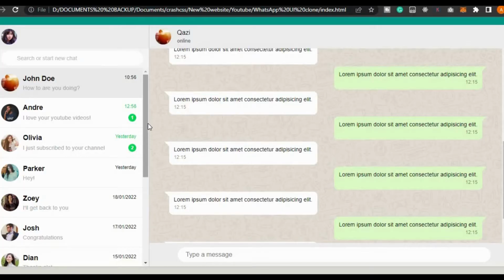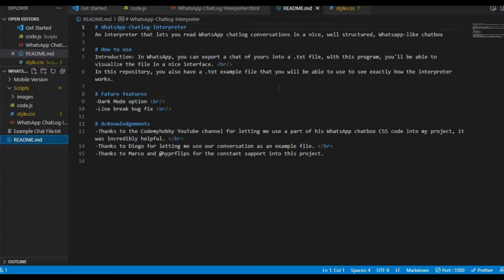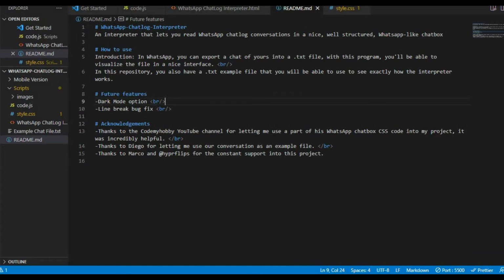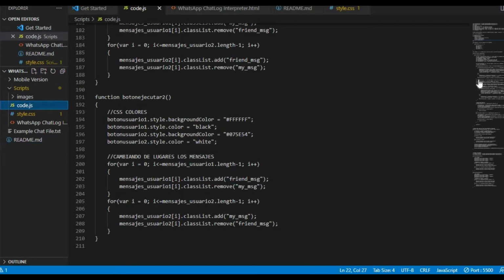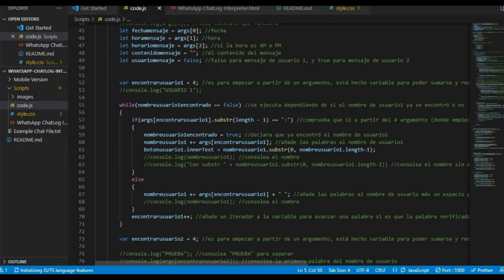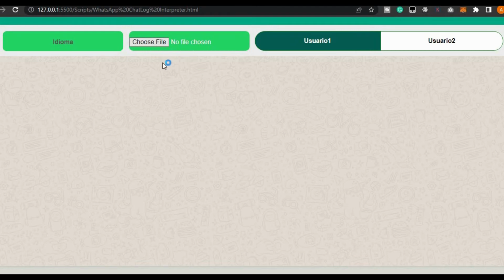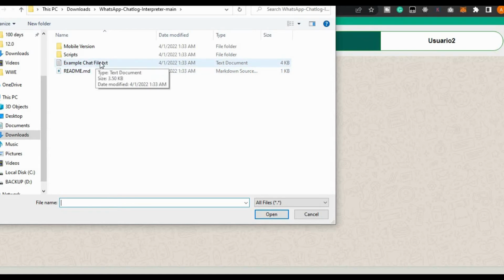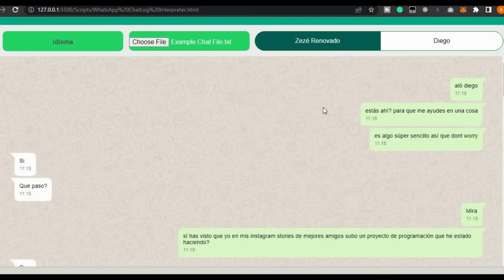A Subscriber Built This After Watching My Video🤯🤯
/ IMPORTANT /
In this video, I will be reviewing a project my subscriber made after watching this video
This project was built with just HTML and CSS and this subscriber turned it to an app using JavaScript!.
I am really impressed and honored that you all actucally go back to practice what we build here. It shows that my efforts over on this channel isn't being wasted.

/ SOCIAL MEDIA /